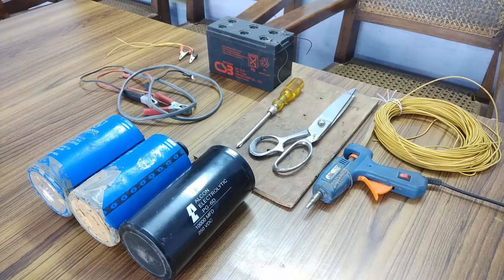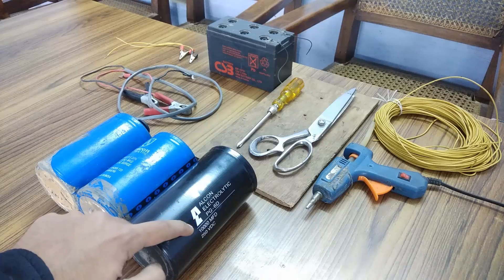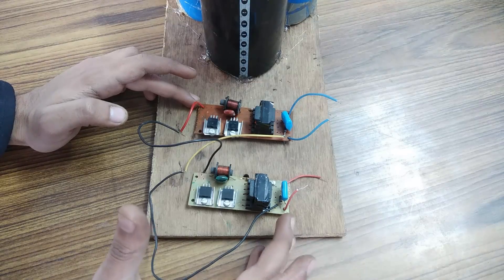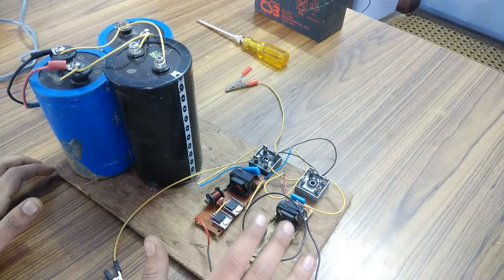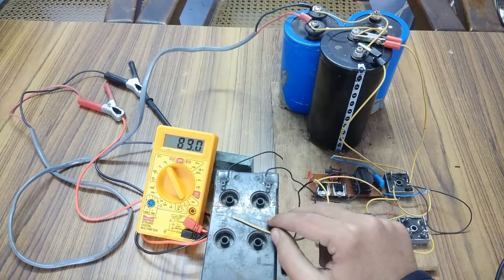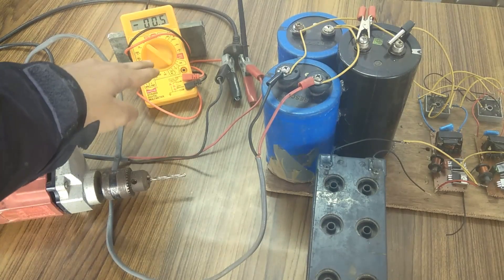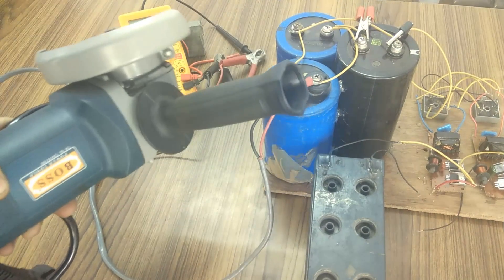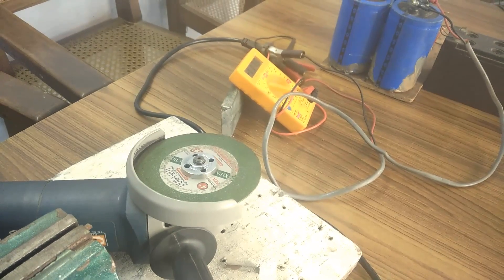Brilliant idea for Power Tools operating on Universal Motors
4th, sponsored PCBs from PCBWay Mr Electron - Most power tools use AC DC Motor or universal motor.
Life Hack videos 2018 DIY- No electricity for drill machine or angle grinder no problem.

Its all about projects, tricks, ideas, life hacks, tools, creativity & DIY videos.Thanks for being a part of this innovative community  - Mr Electron